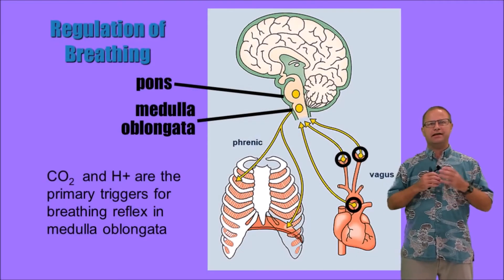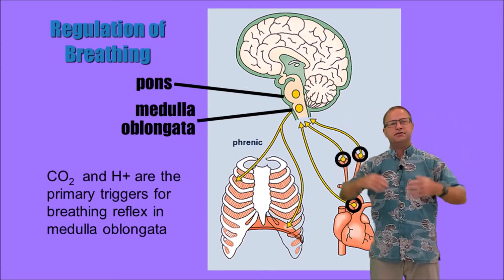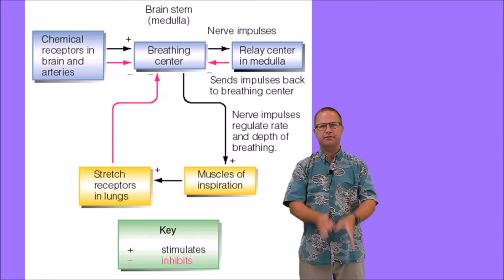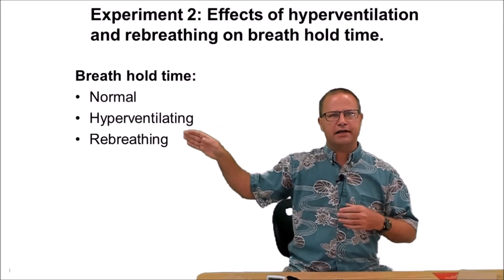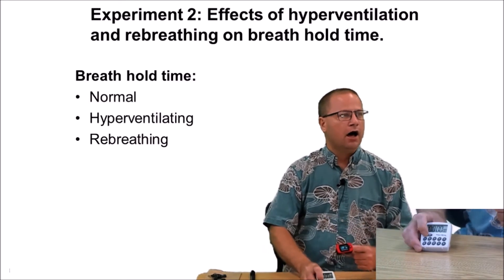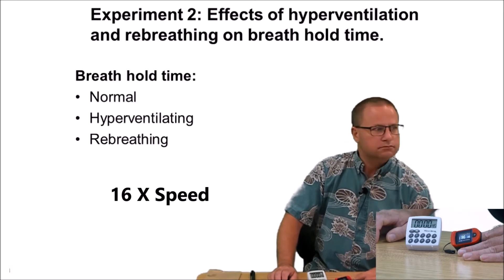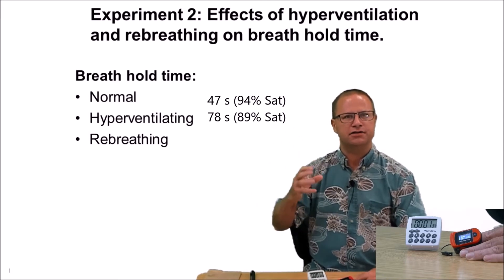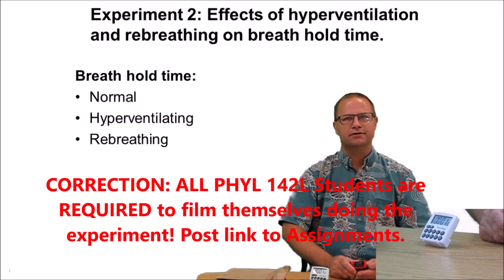Breath Hold Experiment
This video describes the process for conducting a simple experiment to detect which gas (oxygen or carbon dioxide) has the greatest effect on breath-hold time.  You will need a stopwatch and a paper- or plastic bag to conduct this experiment.